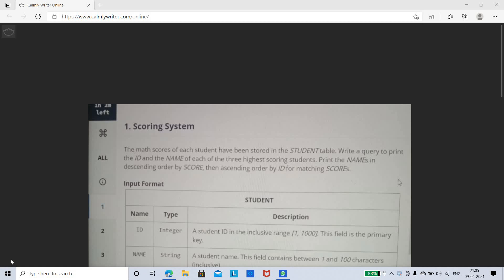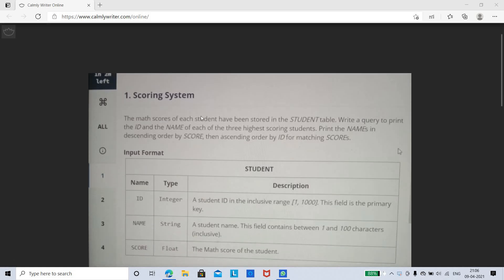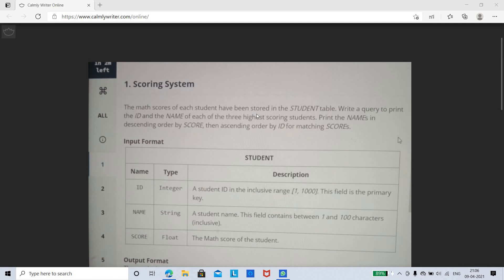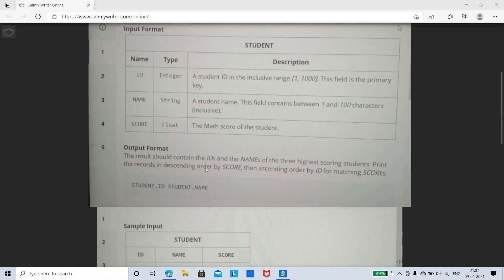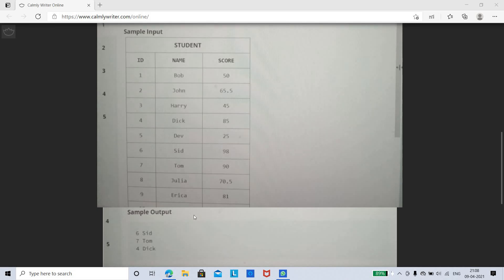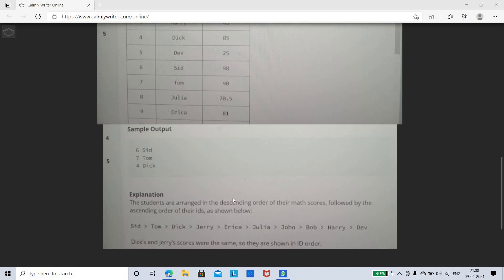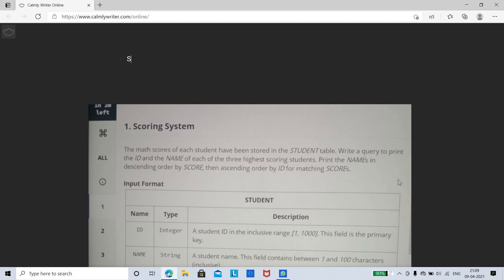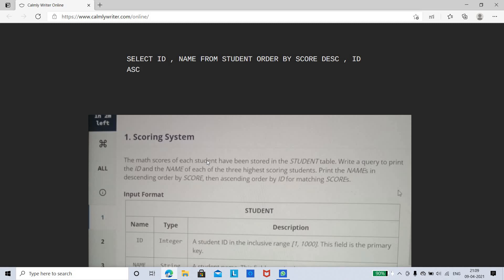Dunzo SQL Coding Question 1 on Scoring System Complete Solution | Analyst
Company Name : Dunzo :
Job Role : Analyst - I
Location : Bangalore

Skills :
1) Proficiency and working knowledge of SQL
​2) Working knowledge of MS Excel
​3) Ability to handle large amounts of data
​4) Ability to handle unstructured problems through data-driven decision making

SQL Coding Question 1 :
Scoring System
1) Write a query to print ID and NAME for three highest scoring students and print the names in descending order by score and ascending order by ID.
Input:
STUDENT Table
Output:
6  Sid
7  Tom
4  Dick

Complete Solution!!